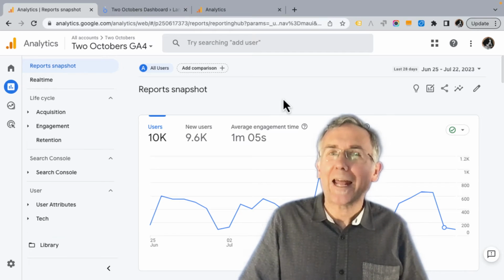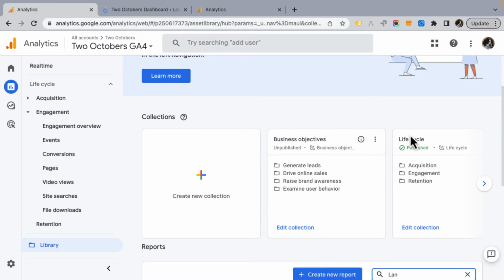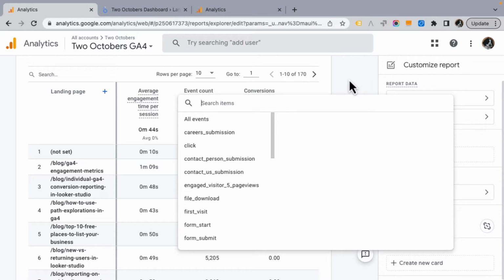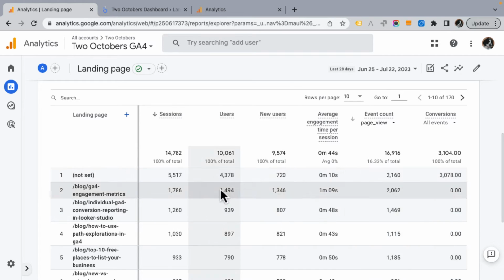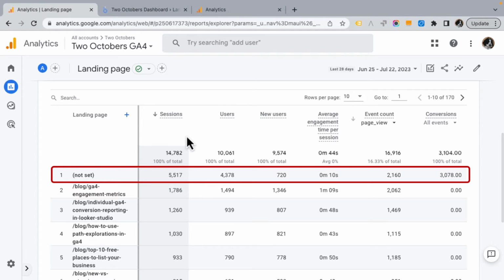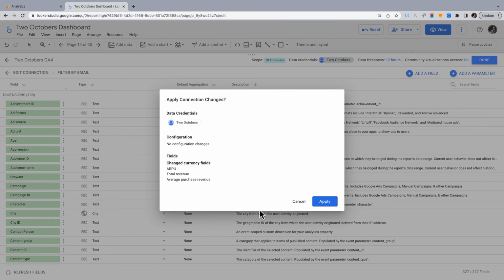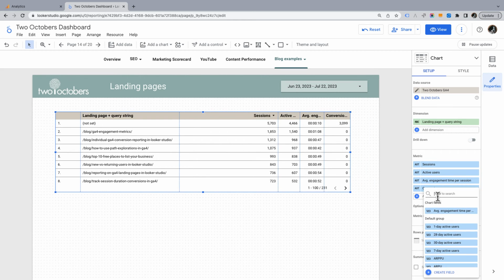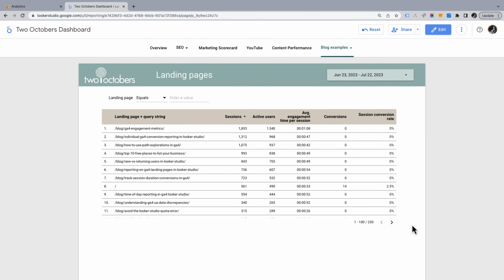Reporting on Landing Pages in GA4 & Looker Studio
Learn how to customize the landing page report in GA4 to make it more useful. We will also cover the causes of the annoying (not set) row in the report and build a report in Looker Studio using the Landing page dimension.

00:00 Intro
01:47 Customizing the GA4 Landing pages report
06:18 Landing page (not set)
09:21 Reporting on Landing pages in Looker Studio